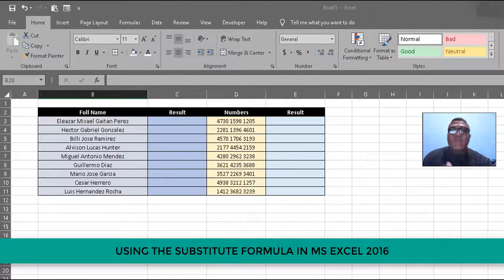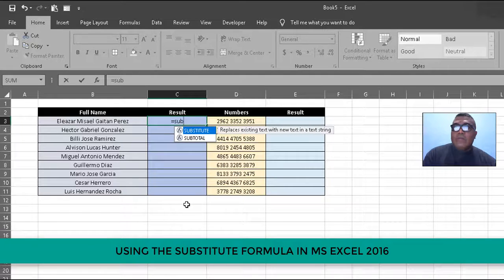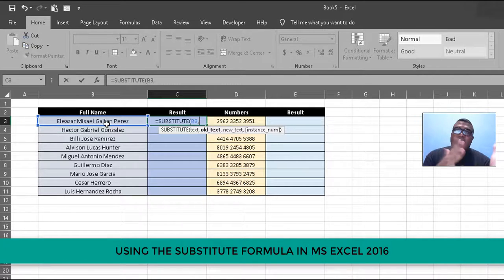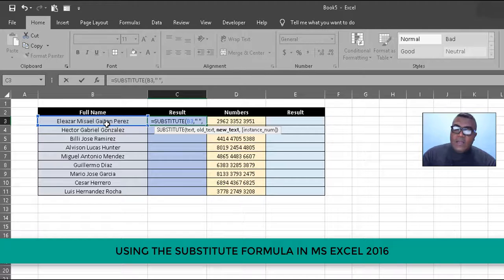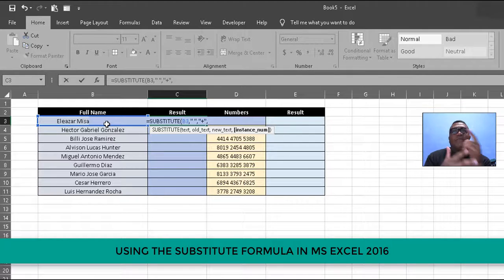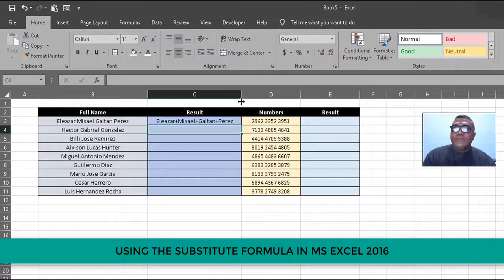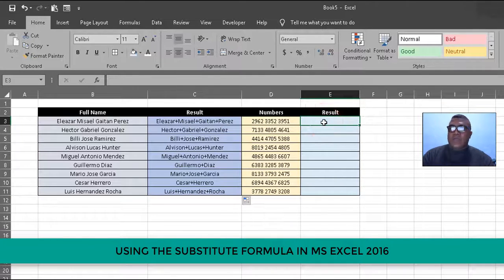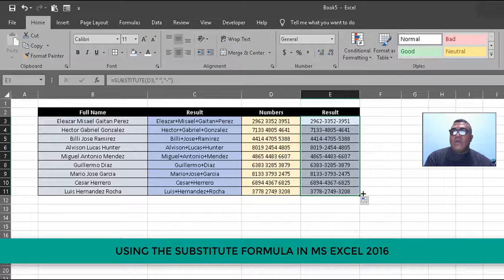Using the Substitute Formula in MS Excel 2016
Hello Guys!

Let's learn how to use the SUBSTITUTE Formula to replace one or a set of characters in a given string super fast and easy. Let's go, folks!